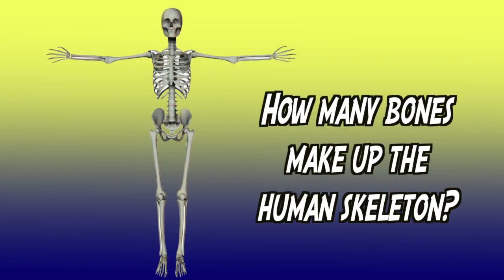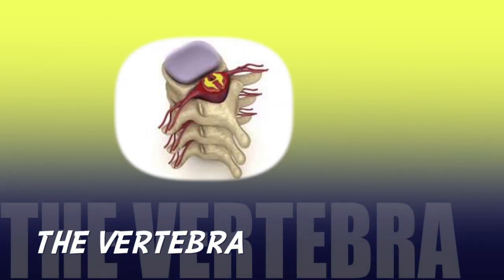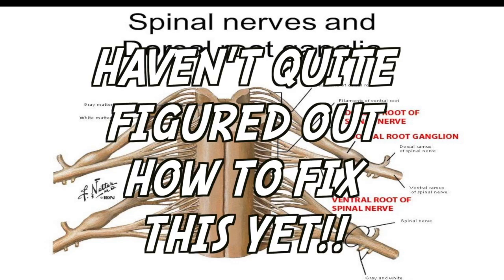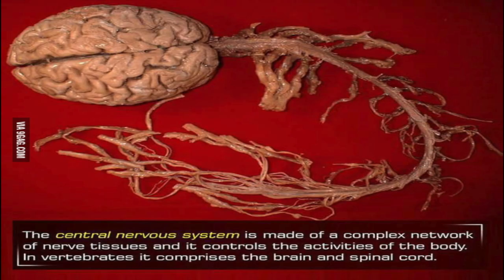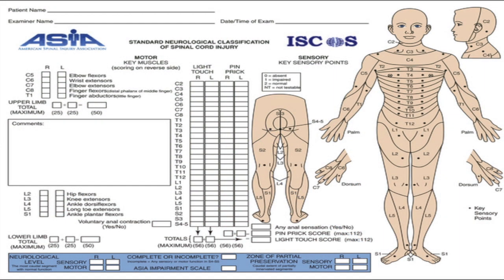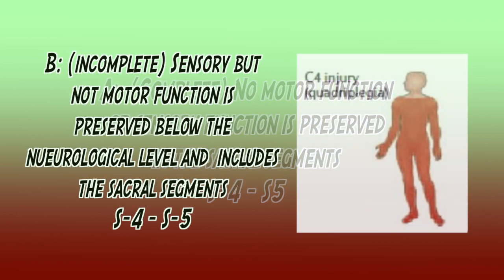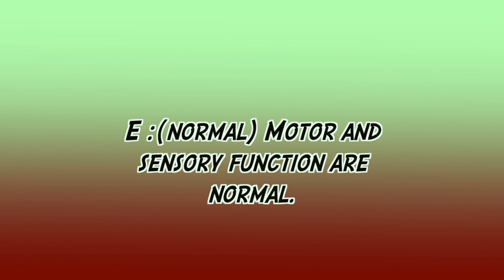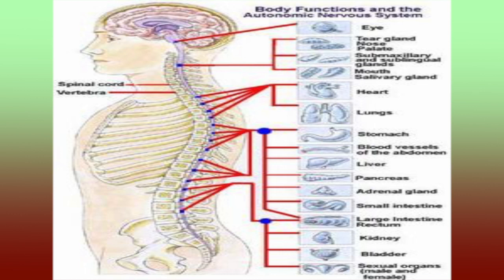ANGRY QUAD A.S.I.A.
This video is about ANGRY QUAD Explains the ASIA evaluation.